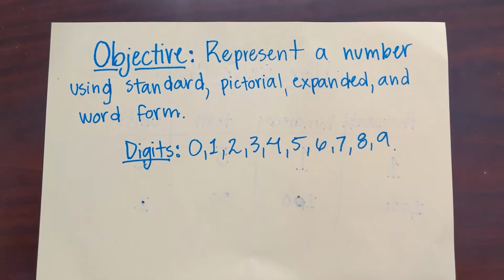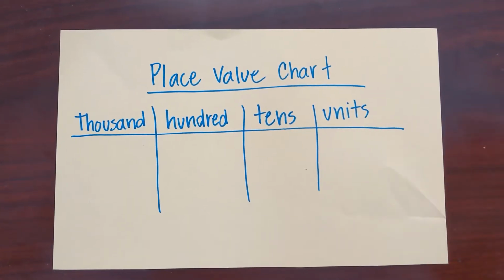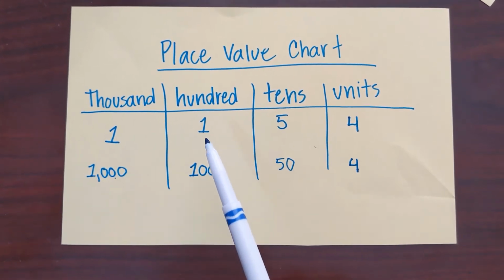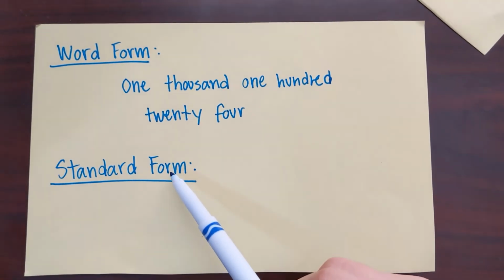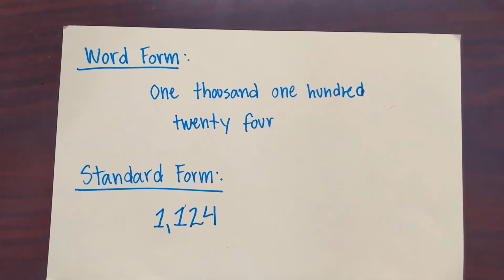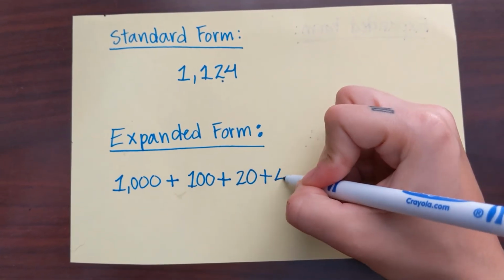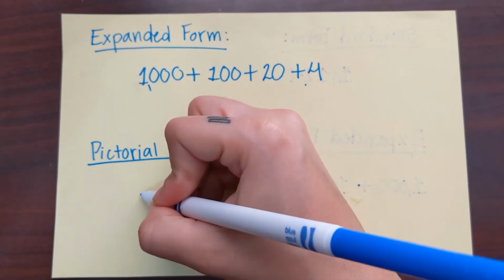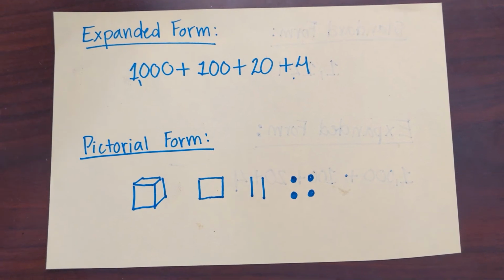Lesson in English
Math Lesson for March 31.

Complete the graphic organizer posted on class dojo using the numbers:   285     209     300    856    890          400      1,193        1,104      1,009

Take a picture and upload it on your dojo portfolio!